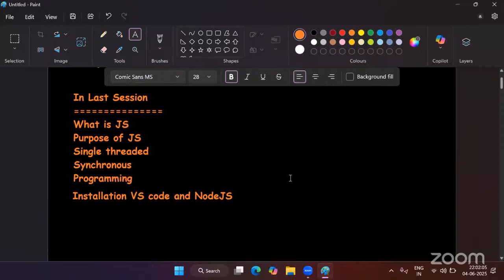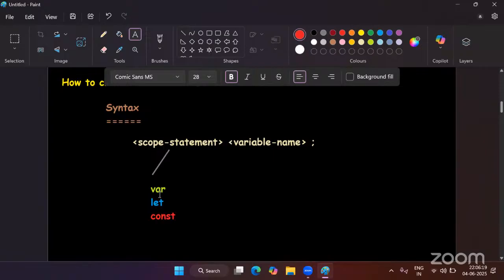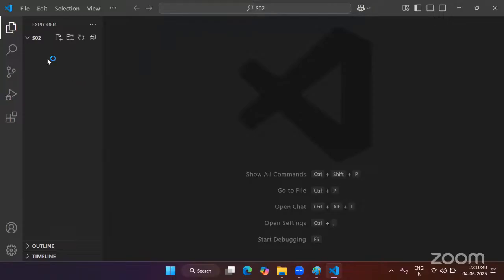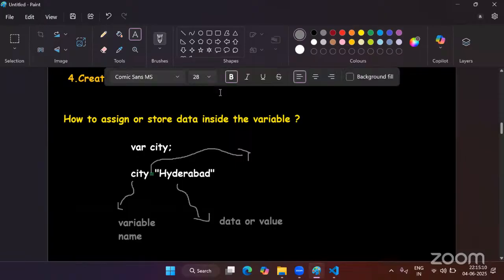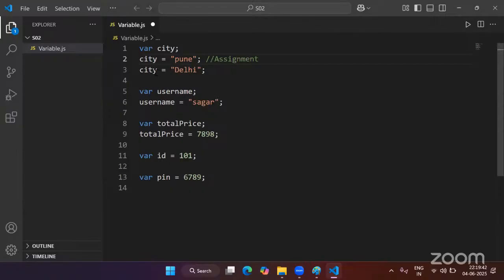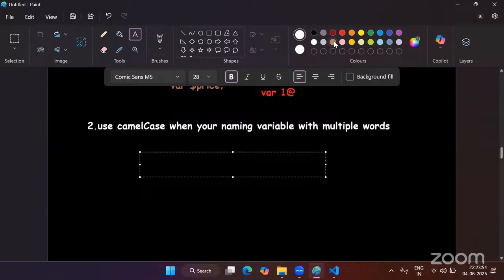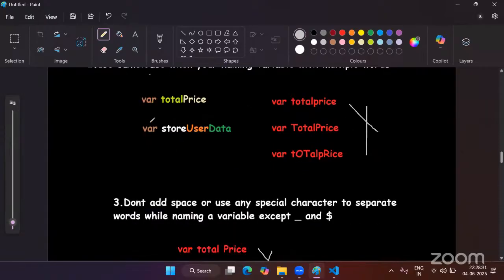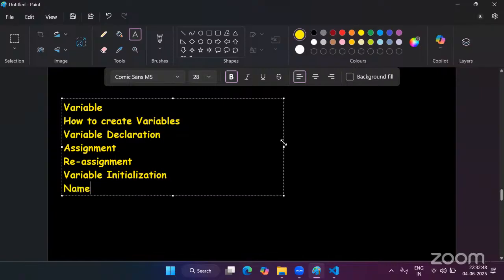02_Variables in Javascript